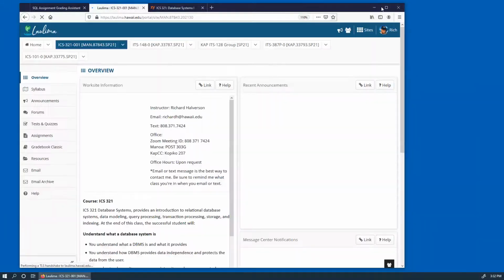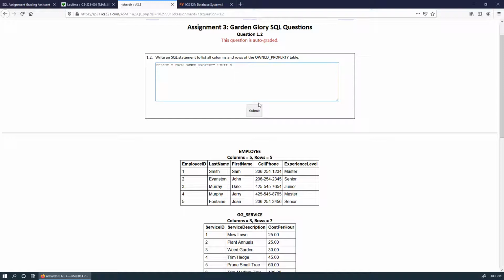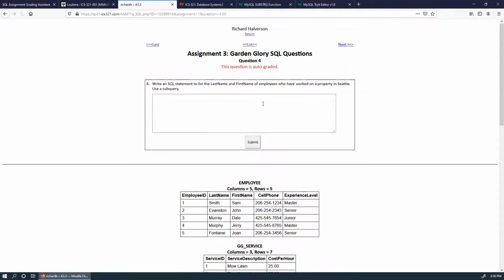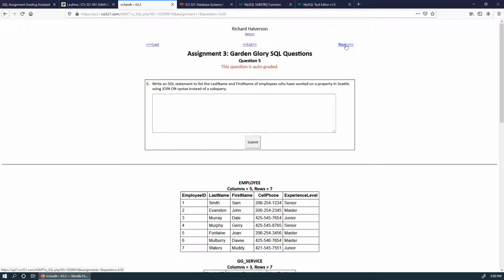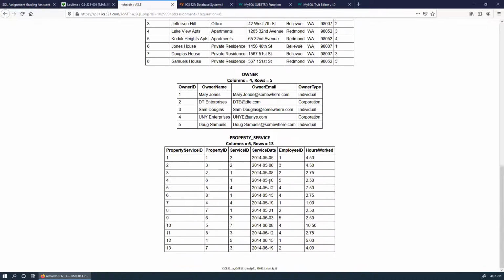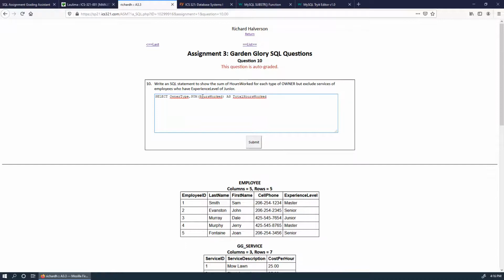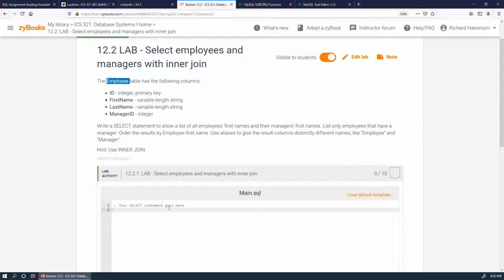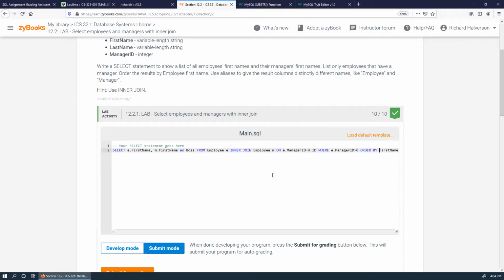ICS321 Garden Glory and zyBooks Chapter 12 SQL Assignments